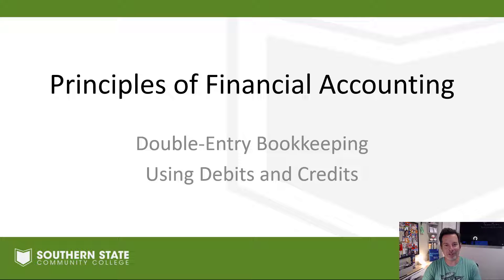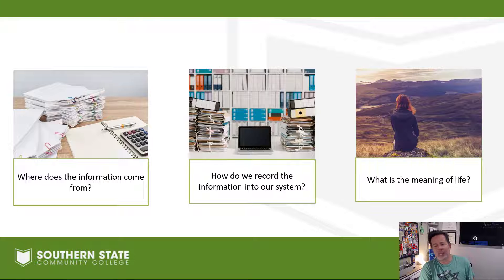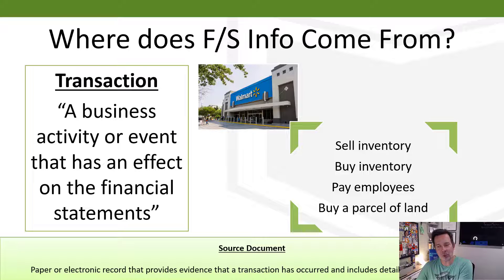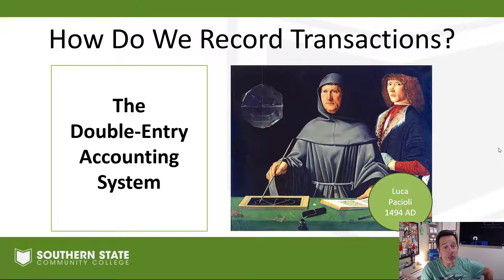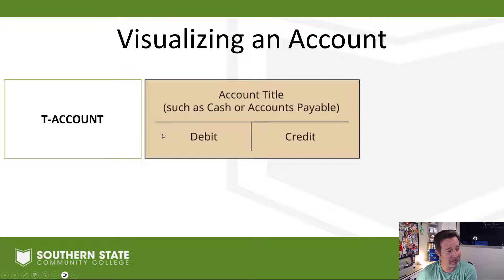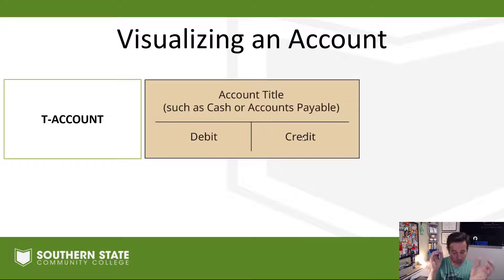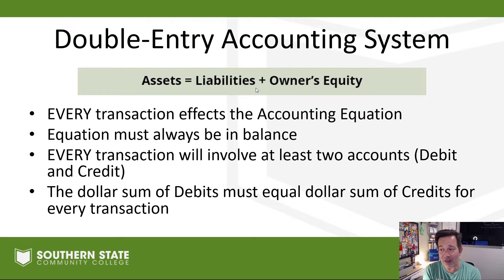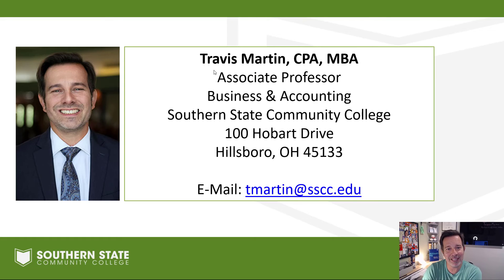ACCT 1101: Double Entry Bookkeeping with Debits & Credits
An introduction to the idea of Debits & Credits as well as the basic rules of Double Entry Bookkeeping.

OpenStax - Principles of Financial Accounting